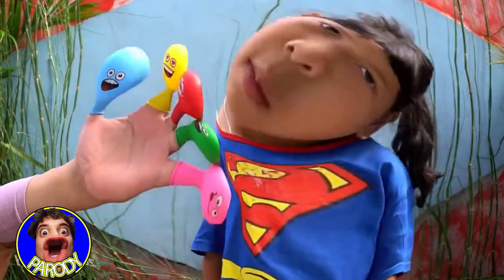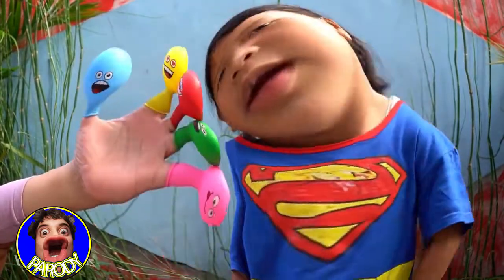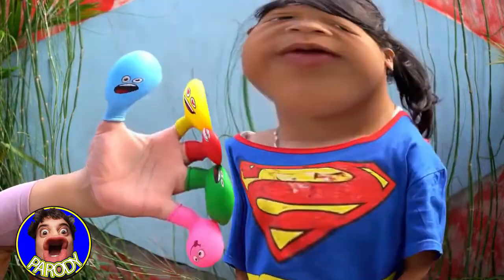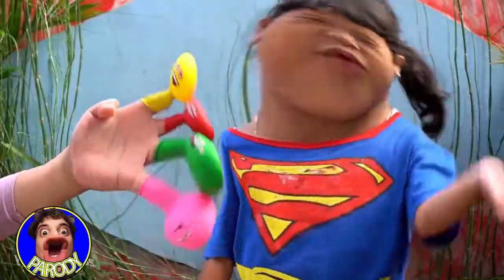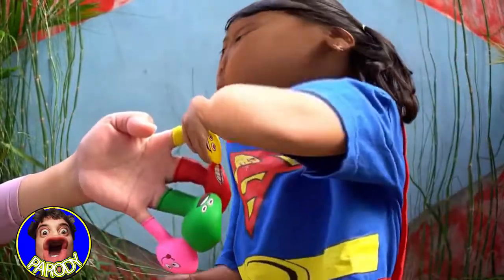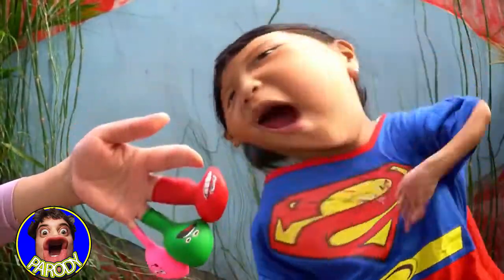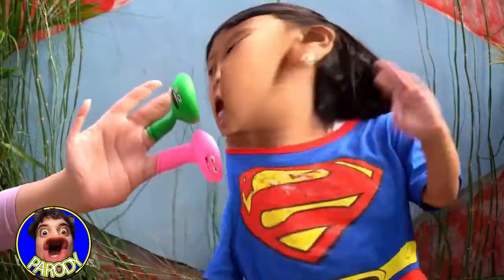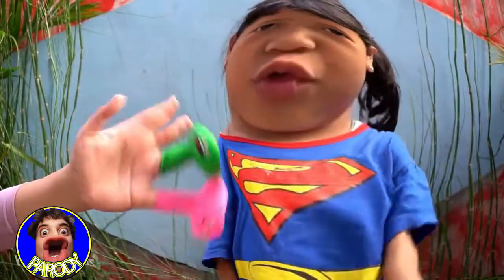🤣🤣😂😂 🤣Daddy Finger Nursery Rhymes | Learn Colors With Balloons (Zuni and Family Parody)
A parody of the video: Keysha Bermain Mengisi Air Dalam Balon Daddy Finger Nursery Rhymes | Learn Colors With Balloons
Fragments of the film come from the channel: Zuni and Family
The film has a so-called fourth density effect

The film is not intended to offend anyone and is just a Parody

Fragments of works belong to their legal owners and have been used in accordance with the right to quote (Article 29 (1) of the Act on copyright and related rights).